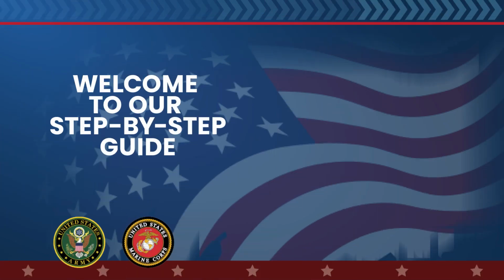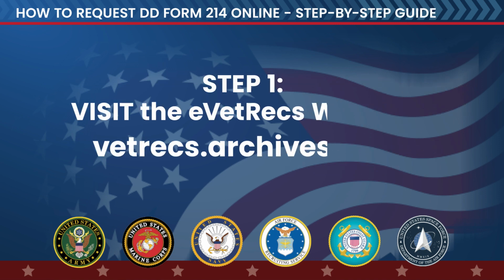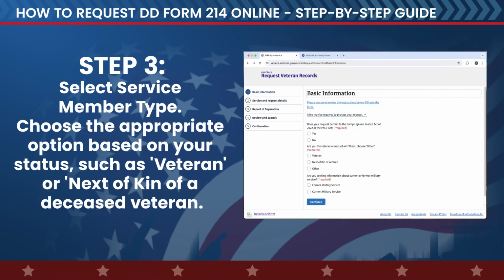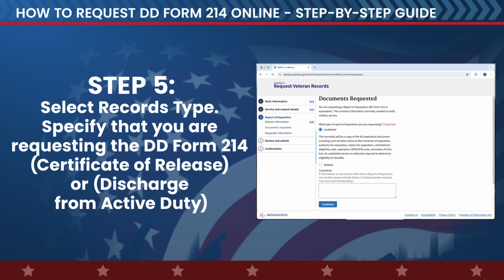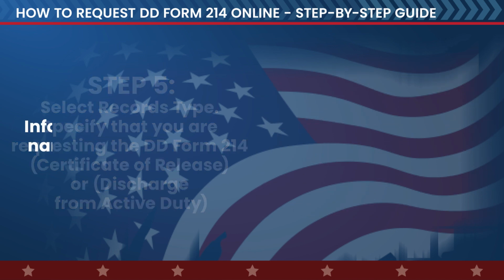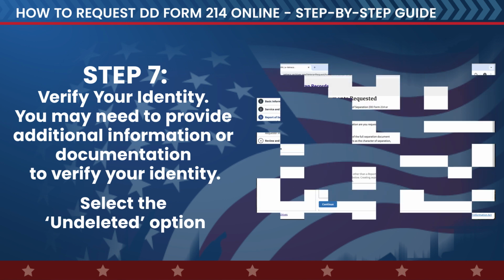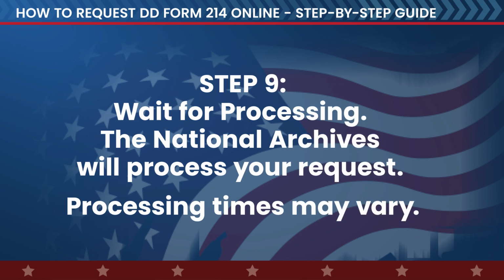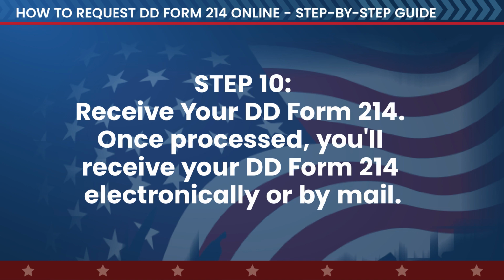How to request your DD214 online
Request Your DD214 Online National Archives eVetRecs Tutorial
An instructional video on how to request your DD214 online thought the National Archives eVetRecs